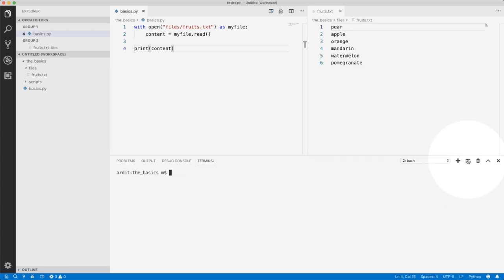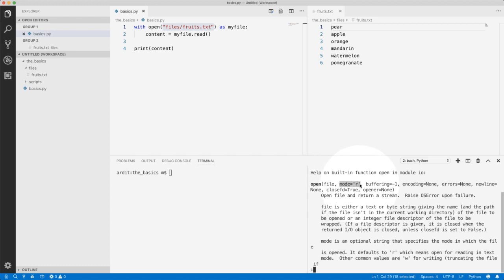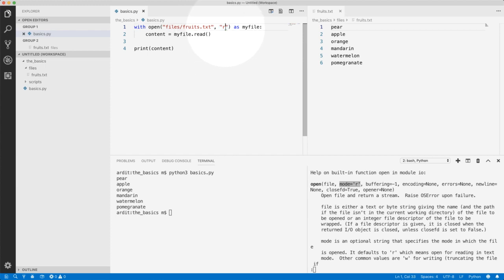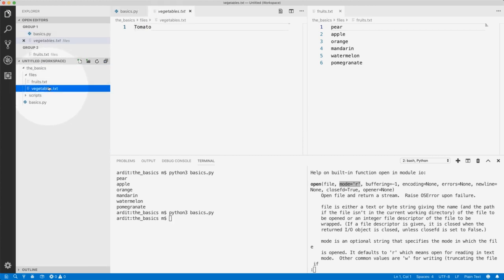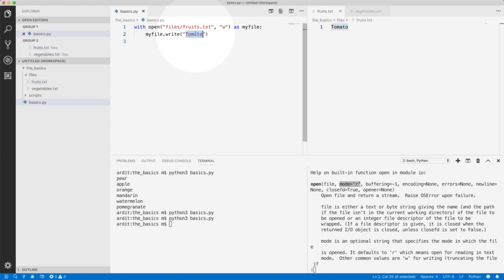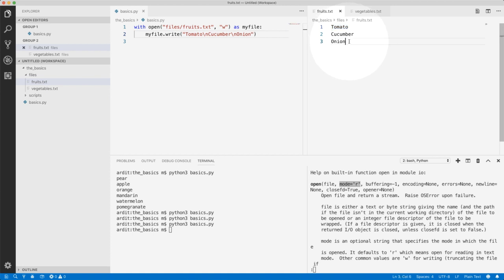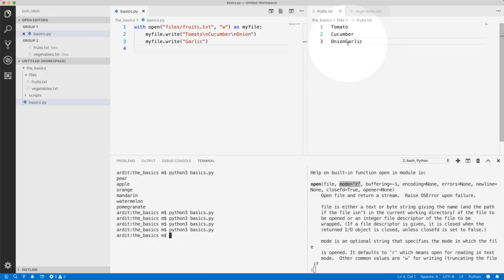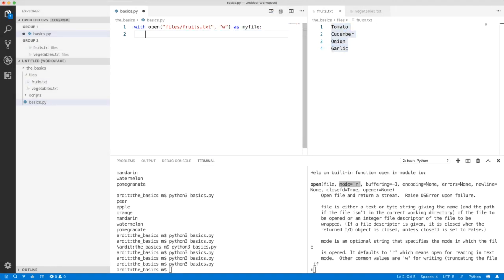55 Writing Text to a File | File Processing